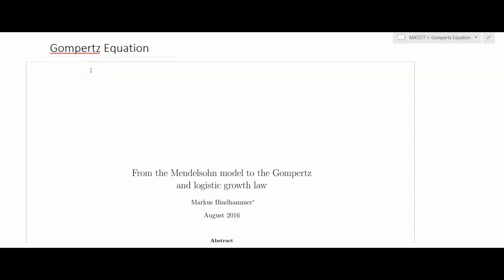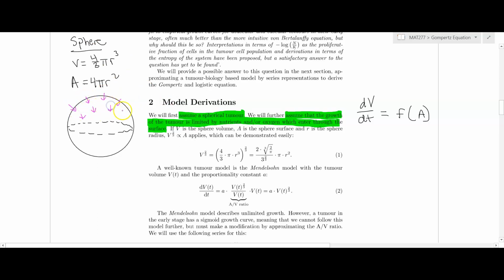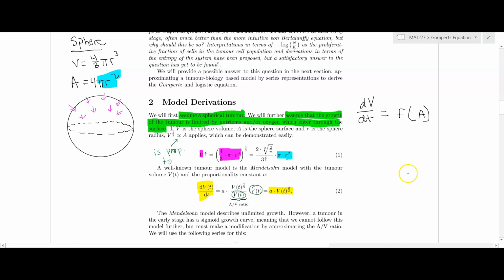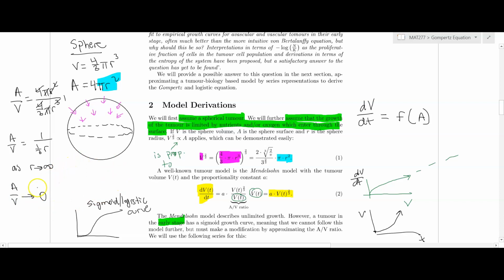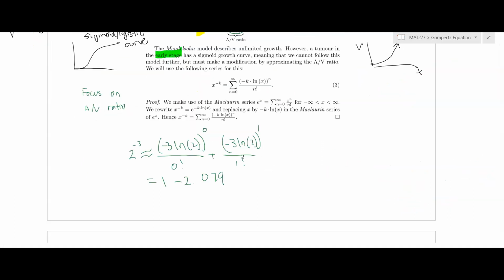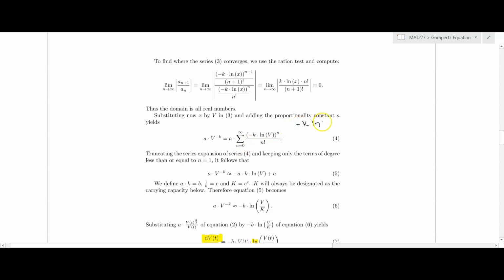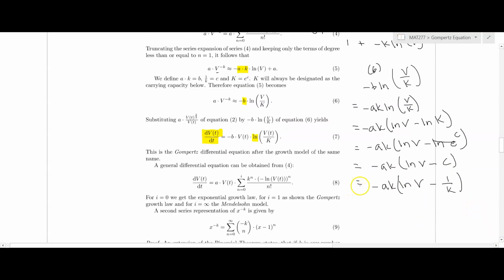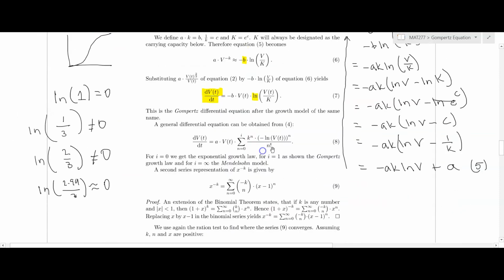Gompertz Growth Law Differential Equation Derivation